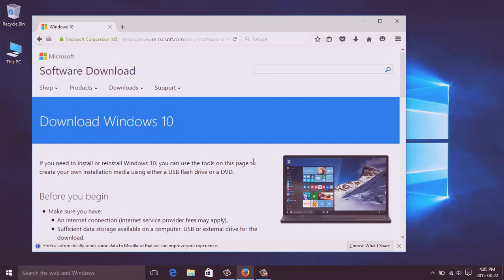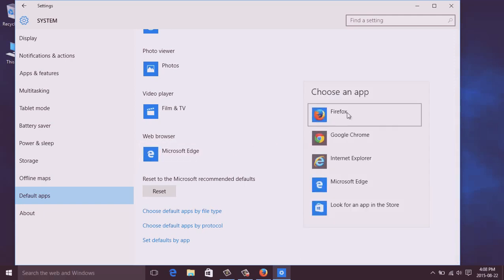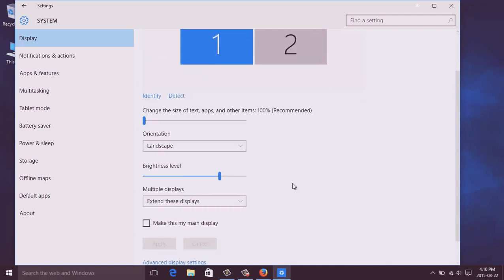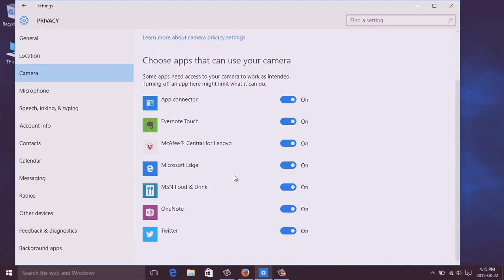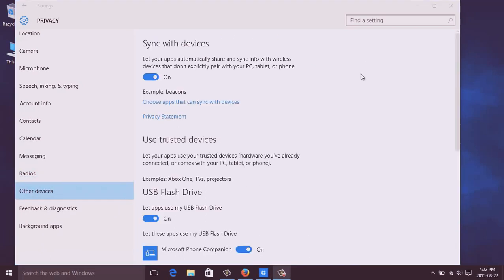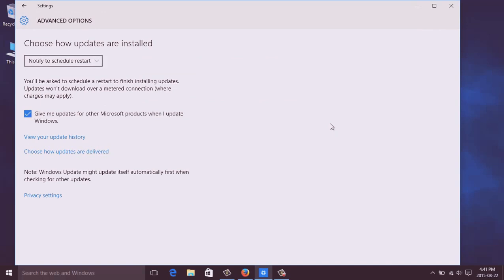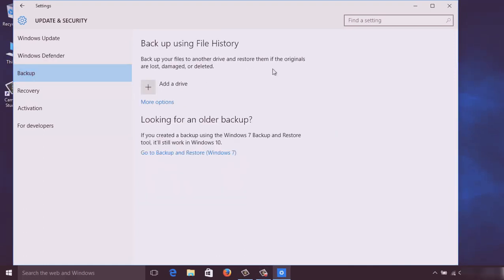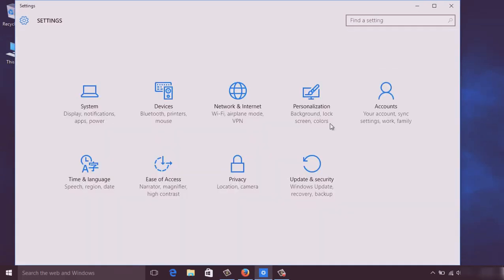windows 10 Tips and Tricks episode -2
2 settings.. @@@@@@@